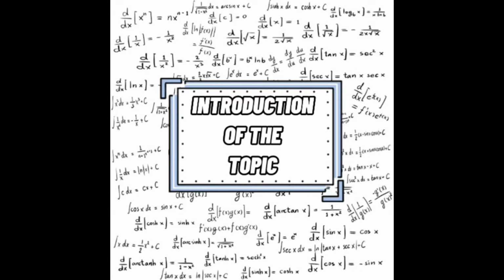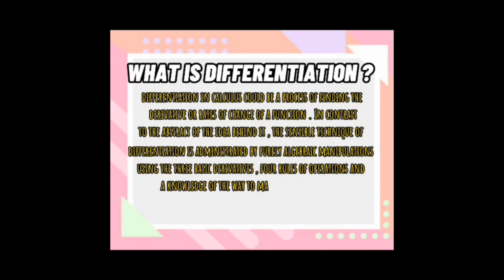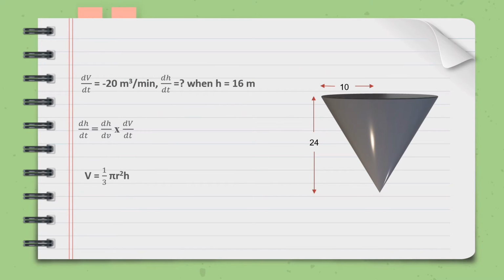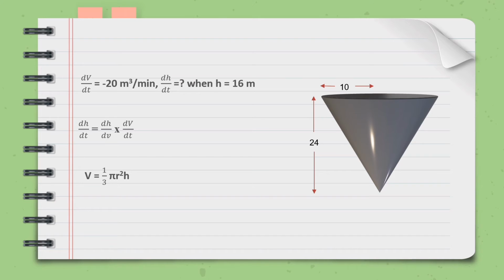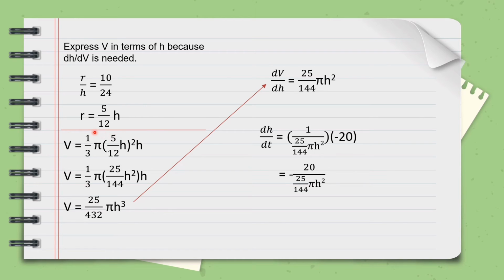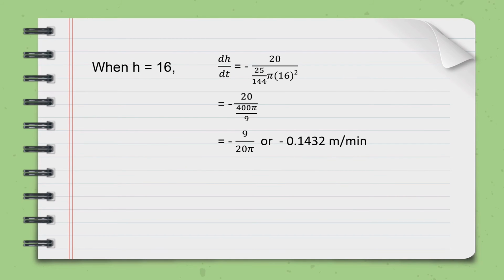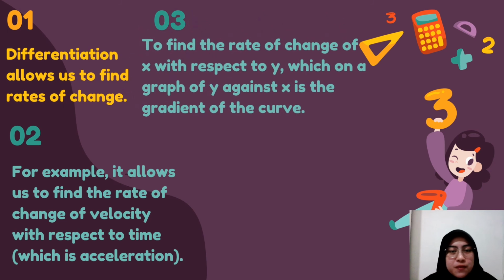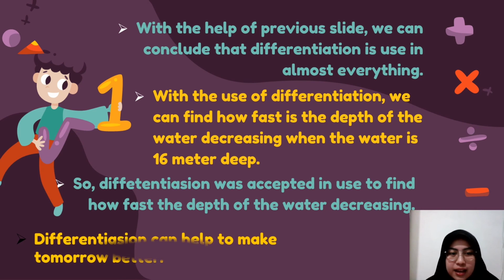MAT183: VIDEO PRESENTATION (APPLICATION OF DIFFERENTIATION - EC1101L - GROUP 3)